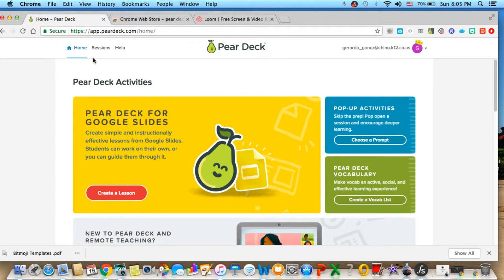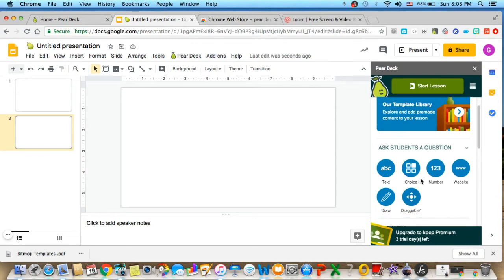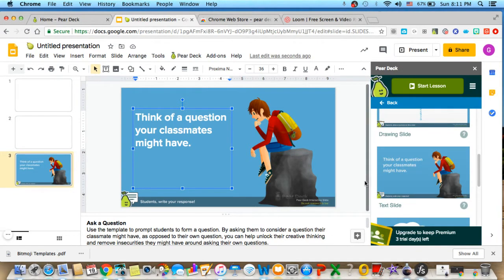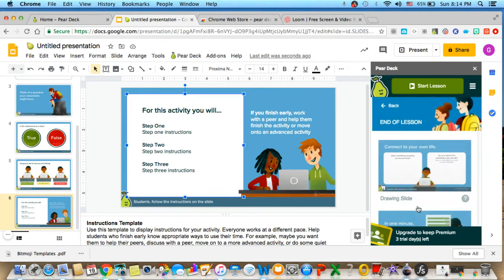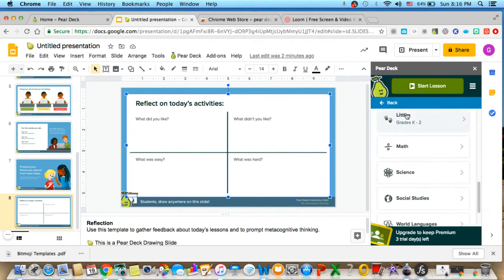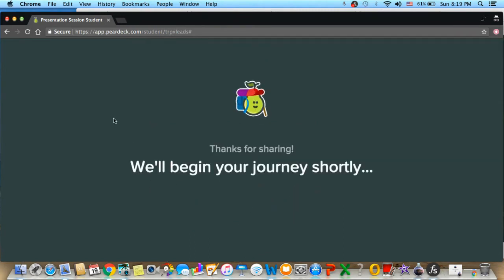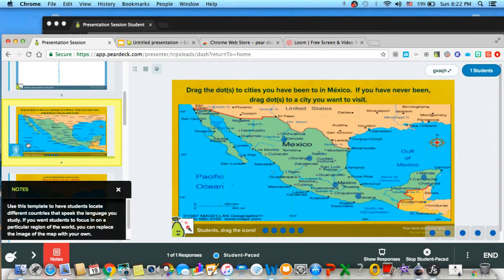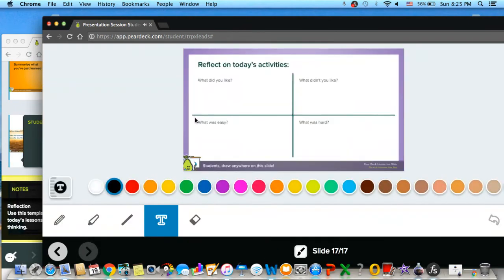Create Interactive Lessons Using Peardeck